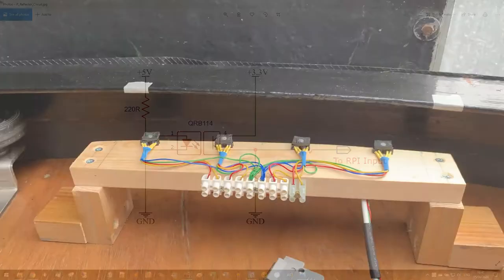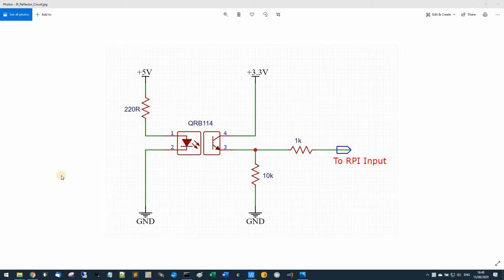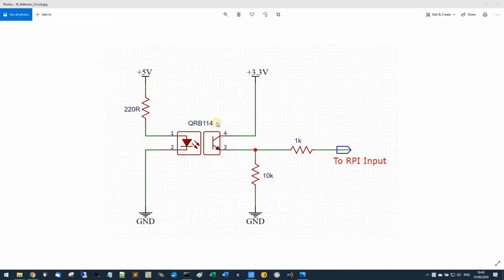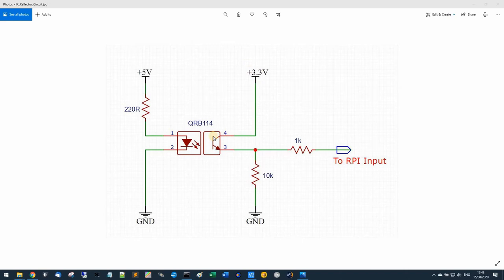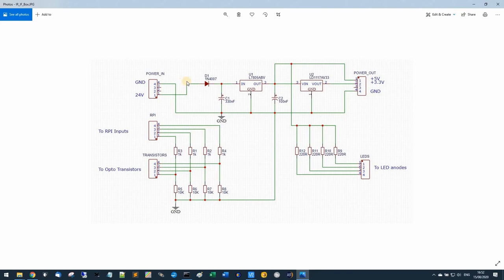Dome Automation Project Part 3 - Motor Bracket and Position Sensing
This is the third video in my Dome Automation Project series. This one shows the final solution for mounting the motor, followed by details of how I will detect the position of the dome using IR-Reflective sensors.